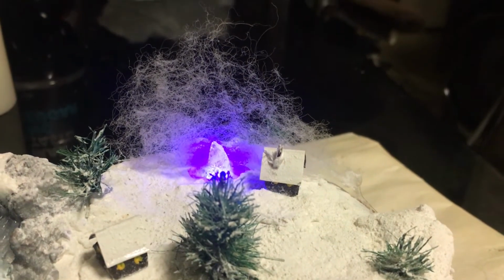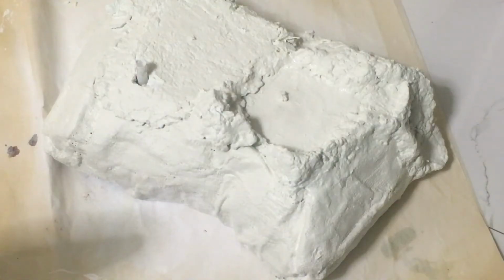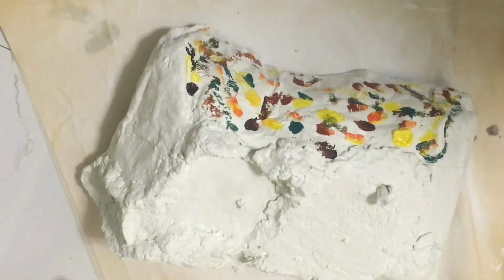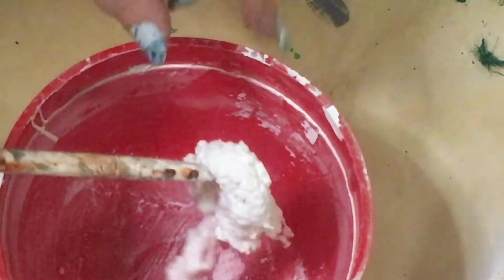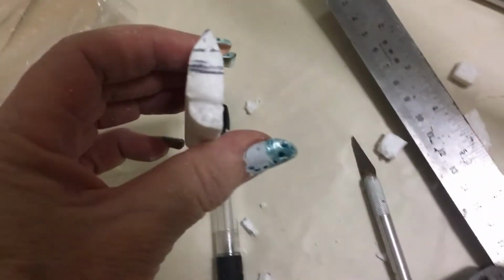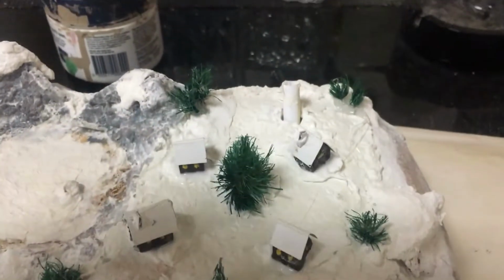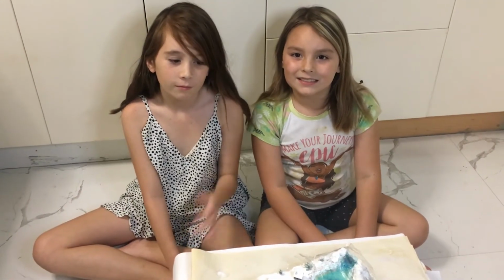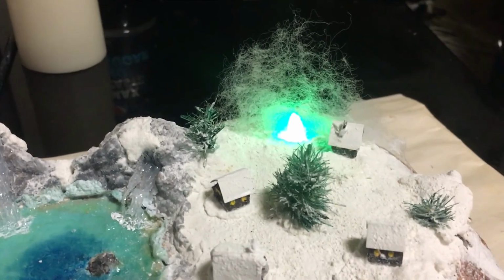DIY Christmas Table Centrepiece | Beautiful Budget Decoration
This is a step by step tutorial of how to make this beautiful Table Centre Piece for Christmas. It is a fun easy and  a cheap piece to make and a great project for the kid to help you make. It makes a fabulous addition to your Christmas decorations. You could use this method to make railroad scenery or any diorama. It would really help me out so I can continue to bring you more videos.